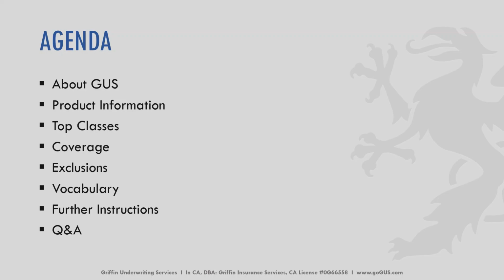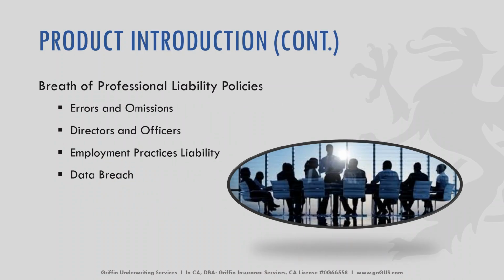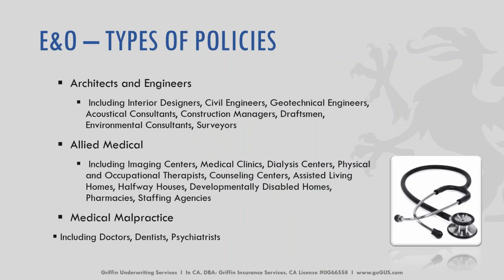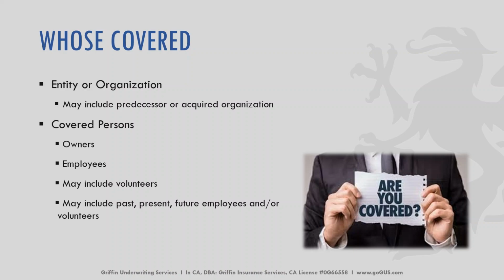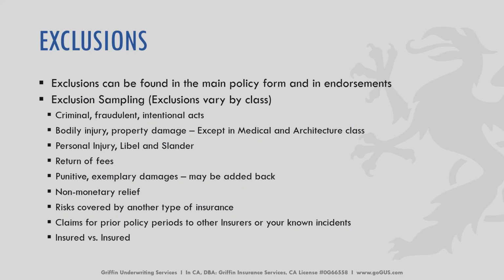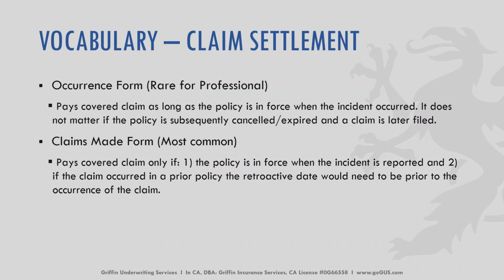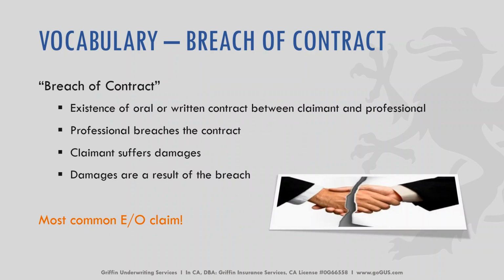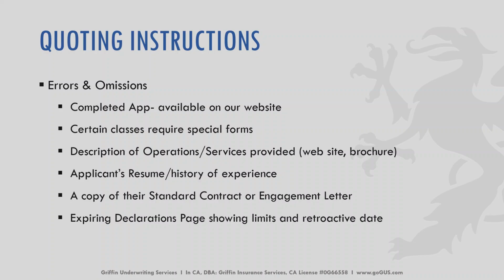Professional Liability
In this tutorial, we will go over our available products, some vocabulary, common exclusions, tips on how to sell policies, applications needed to quote, and how to bind a Professional Lines policy.